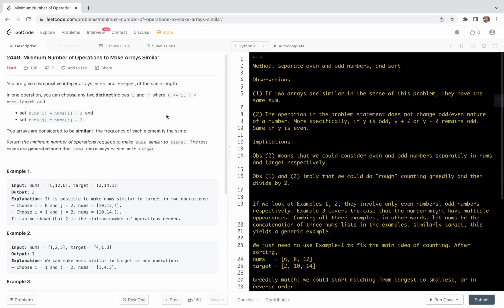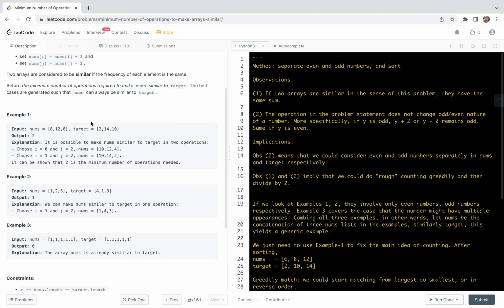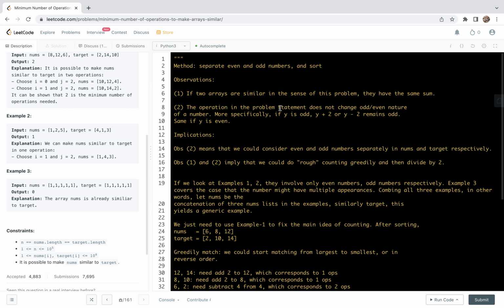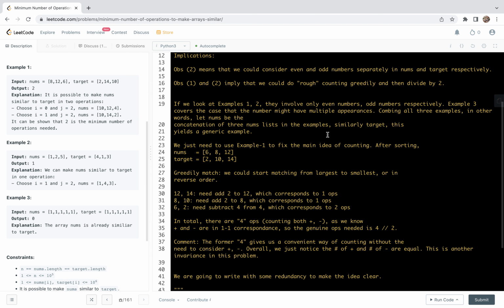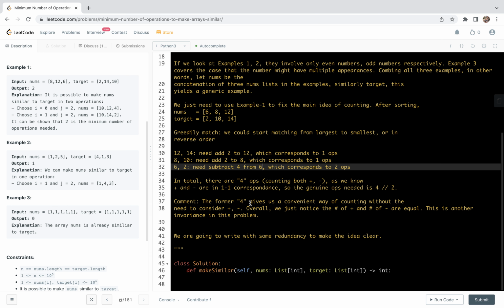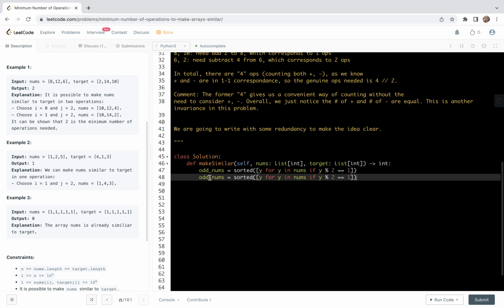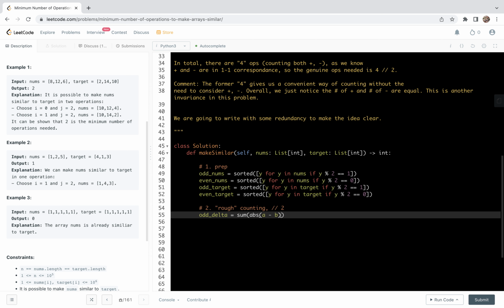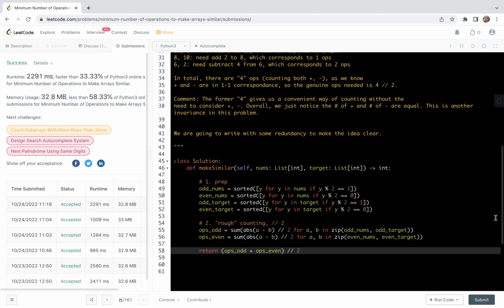leetcode 2449. Minimum Number of Operations to Make Arrays Similar - observe invariant quantities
Python solution to Leetcode problem 2449: Minimum Number of Operations to Make Arrays Similar.